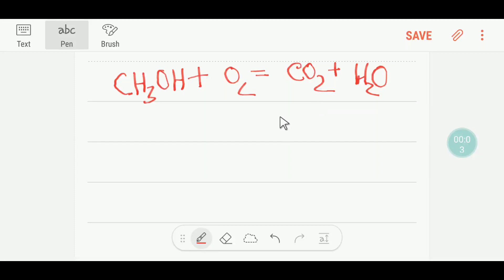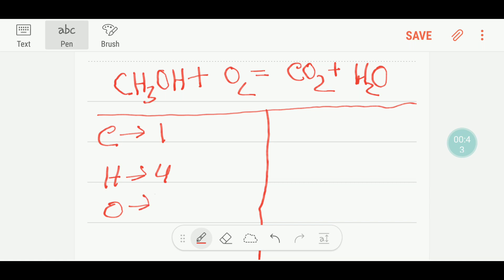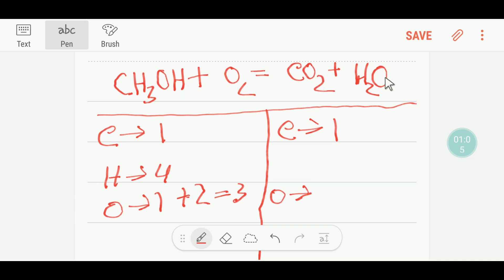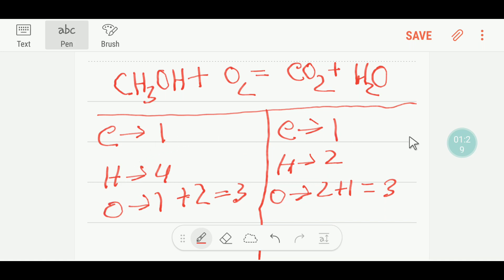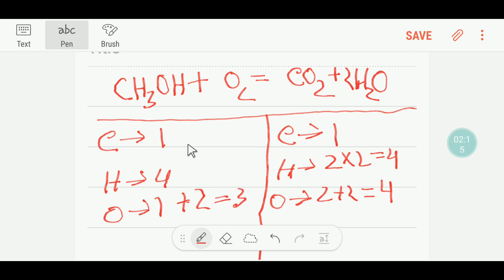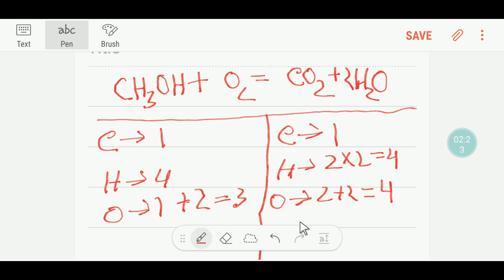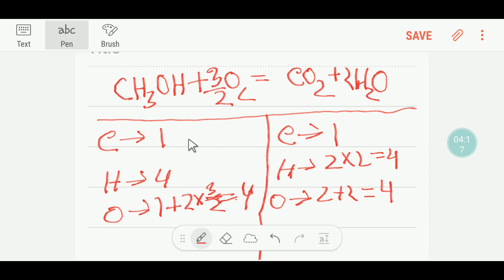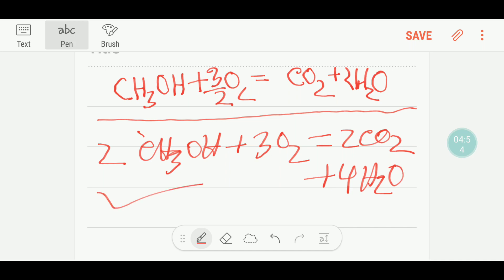CH3OH+O2=CO2+H2O Balanced Equation||What is the Balanced Equation for the Combustion of Methanol?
methanol reacts with oxygen balanced equation

complete combustion of methanol equation

ch3oh + h2o

ch3oh+o2=co2+h2o

ch3oh + o2 → co2 + h2o balance

liquid methanol ch3oh reacts with oxygen gas to form carbon dioxide gas and water vapor

methanol and water reaction equation

complete and balance the following chemical equation

ch3oh o2 reaction type

ch3oh + o2 co2 + 2h2o + heat

ch3oh + h2o

ch3oh+o2=h2co+h2o

balance the following chemical reaction ch3oh o2 → co2 h2o